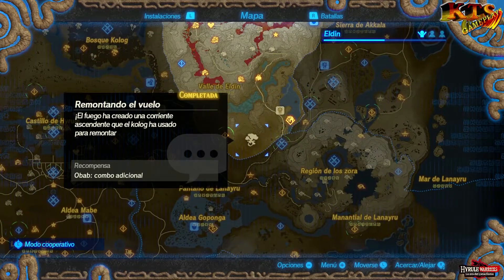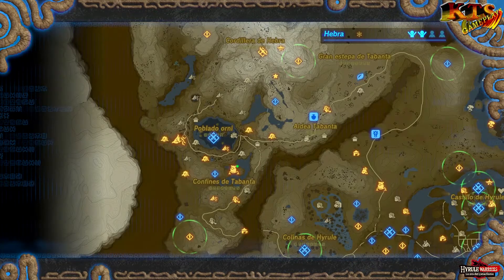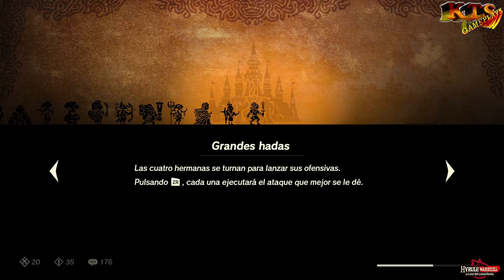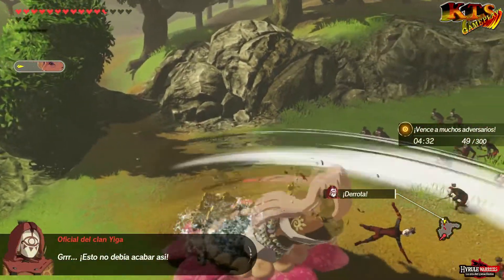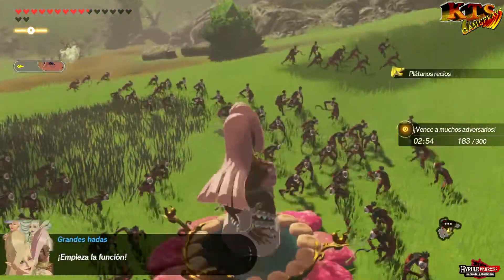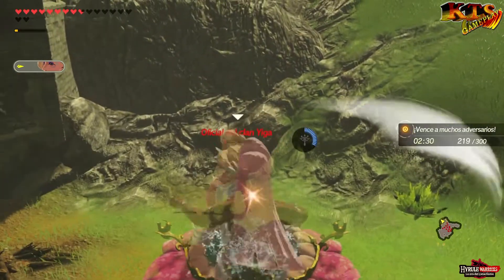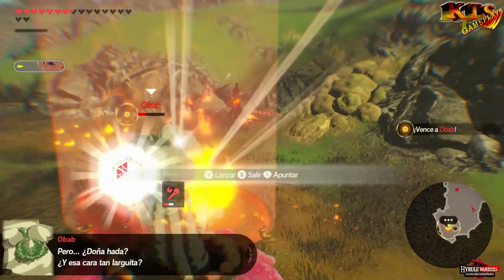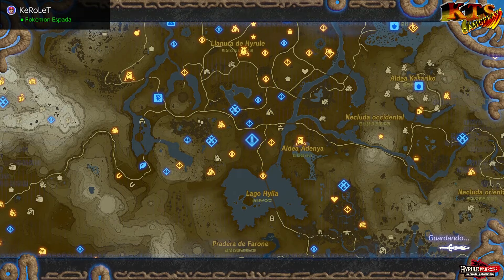HYRULE WARRIORS: LA ERA DEL CATACLISMO. | #56: ENTRENAMIENTO DE LAS GRANDES HADAS. [RETO]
Tras unirse a Link y sus amigos, las grandes hadas han decidido entrenar también. ¿No es buena idea que sean capaces de ganar rupias por sí mismas?

En este vídeo completamos:
[RETOS]
- ENTRENAMIENTO DE LAS GRANDES HADAS. [RETO]

[PETICIONES]
- UNOS PENDIENTES ESPLÉNDIDOS. [GRANDES HADAS] [COMBO ADICCIONAL +1]
- PROMOCIÓN TURÍSTICA DE KAKARIKO. [GRANDES HADAS] [CORAZONES +1]
- LAS FINANZAS DEL REINO. [REY RHOAM] [CORAZONES +2]
- UN BRAZALETE MARAVILLOSO. [GRANDES HADAS] [COMBO ADICCIONAL +1]
- UNA RECETA SONORA. [DESBLOQUEA RECETA DORADA CON SALSA]
- ¡QUEREMOS PESCADO! [REVALI] [COMBO ADICCIONAL +1]

[COMPLETADO]
Batallas: 20.
Retos: 36.
Peticiones: 176.

Capítulos:
0:00 INTRO.
0:23 ENTRENAMIENTO DE LAS GRANDES HADAS. [RETO]

Música de la intro by Josh Herrero
Legend of Zelda Medley Remix.

[ Descripción ]

¡Viaja al Hyrule del pasado y lucha para evitar la destrucción del reino en Hyrule Warriors: La era del cataclismo para Nintendo Switch!

Descubre una historia que transcurre cien años antes de los acontecimientos de The Legend of Zelda: Breath of the Wild...

En esta historia, que se desarrolla cien años antes de los acontecimientos narrados en The Legend of Zelda: Breath of the Wild, el destino de Hyrule pende de un hilo. Lidera a tus tropas en el campo de batalla y haz frente a la amenaza de Ganon, el Cataclismo, en la lucha definitiva por la supervivencia.

El enfrentamiento del siglo
Hyrule Warriors: La era del cataclismo combina una mecánica de juego repleta de acción con los maravillosos entornos de The Legend of Zelda: Breath of the Wild para crear una nueva y emocionante experiencia:

Un mundo conocido
Descubre la tierra de Hyrule desde otra perspectiva, antes de que fuera devastada por el cataclismo.

Rostros familiares
¡Controla a Link, a Zelda y a los elegidos de Hyrule para detener el mal que amenaza con destruirlo todo!

Combates a toda velocidad
Usa armas potentes y módulos sheikah para derrotar a los ejércitos de enemigos y plantarles cara a monstruos formidables.

Una historia muy completa
Vive una experiencia única en el campo de batalla y a través de secuencias de vídeo con voces mientras luchas con uñas y dientes para detener el cataclismo y así salvar Hyrule.

¡Viaja al Hyrule del pasado y lucha para evitar la destrucción del reino en Hyrule Warriors: La era del cataclismo para Nintendo Switch! En esta historia, que se desarrolla cien años antes de los acontecimientos narrados en The Legend of Zelda: Breath of the Wild, el destino de Hyrule pende de un hilo. Lidera a tus tropas en el campo de batalla y haz frente a la amenaza de Ganon, el Cataclismo, en la lucha definitiva por la supervivencia.

La unión hace la fuerza
Invita a otra persona para jugar en una única consola Nintendo Switch y derrotar a Ganon en equipo. Podéis luchar mano a mano o separaros para cubrir mayores distancias, cumplir objetivos y derrotar a las fuerzas del mal.

[Ficha Técnica]
● Juego: HYRULE WARRIORS LA ERA DEL CATACLISMO.
● Saga: THE LEGEND OF ZELDA - HYRULE WARRIORS.
● Distribuidor: NINTENDO.
● Desarrollador: KOEI TECMO NINTENDO.
● Lanzamiento Europa: 20/11/2020.
● Género: Puzzles, Dungeons crawler y aventura.
● Modos de juego: Historia, batallas y multijugador.
● Modo online: Si.
● Jugadores: Off Line 1 Jugador.
● Juego Cooperativo: No.
● Idioma: Voces en español, textos completamente en Castellano.
● PEGI: 7
● Plataformas: NINTENDO SWITCH.
● Precio del juego:  54'95€